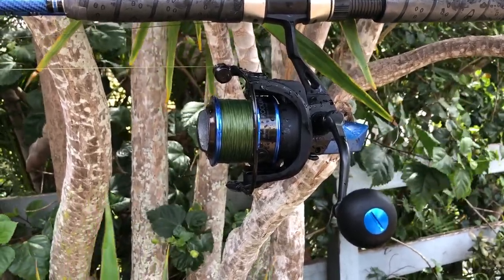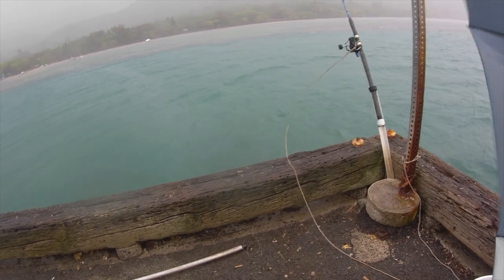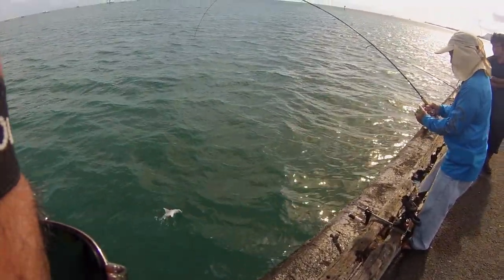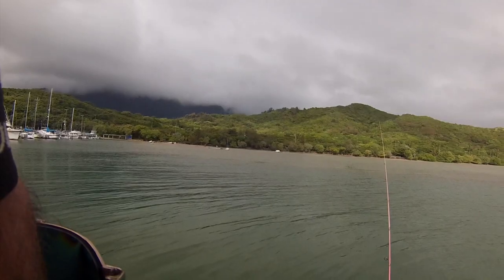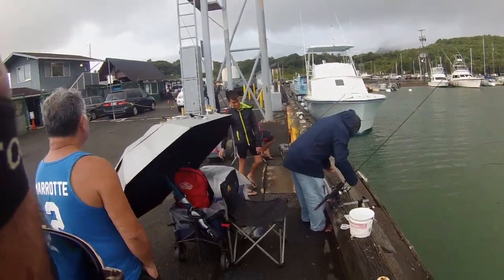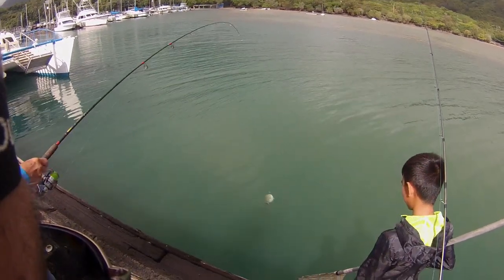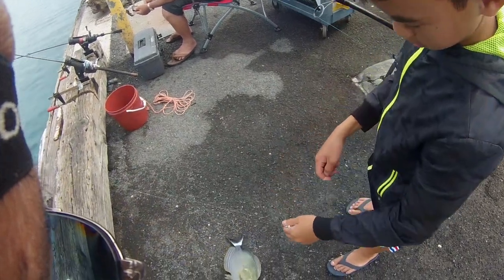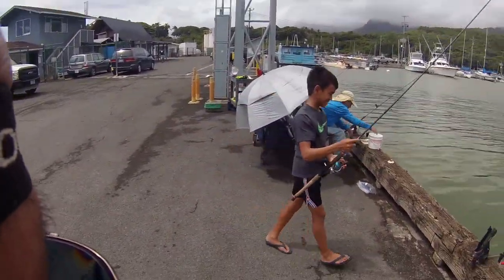Fun Fishing During Passing Storms!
Met A Fellow Diver & Angler Today-Hunter Young!

I tried to go North but the fast moving front made that a problem. So i ended up the only drenched pier angler for hours in the pouring rain. When the weather started to clear some anglers started to arrive, amazingly i knew most of them. Then a young man appeared, Hunter Young of Instagram & YouTube. He's a 13yr old who spear fishes & hits the shoreline casting. He's what i used to be!

I liked this young man. Extremely knowledgeable & easy to chat with. By noon most everyone had left due to the bad weather system. I had to bench my Alcove Pro Cine Action Camera because it wasn't water proof. I took out my older Contour Roam#3 that was my back-up. It was low on power but was able to video enough action before it died. I hooked 7 fish & brought 4 in. Also i released everything. I really had a great day even though i was drenched. Got to meet nice fun people to chat with & help out.
(Hunter-Thanks for the Spam Musubi!)